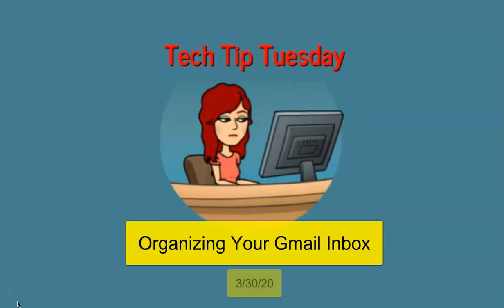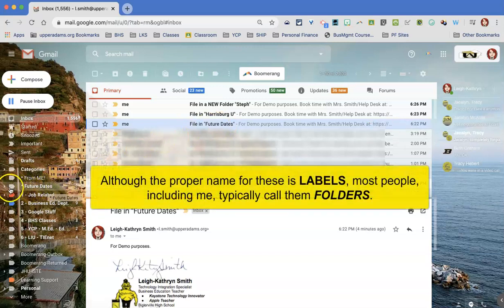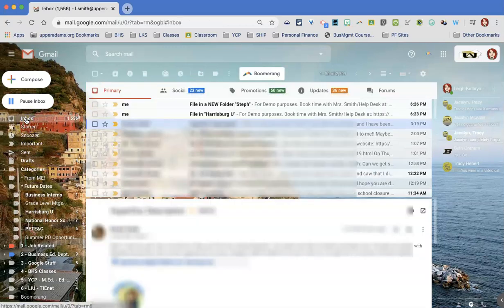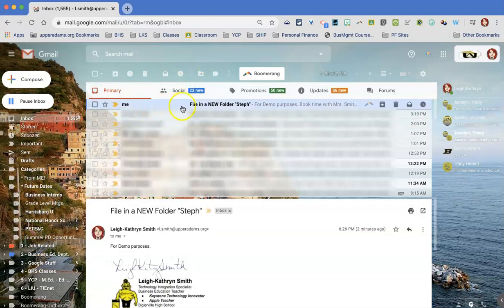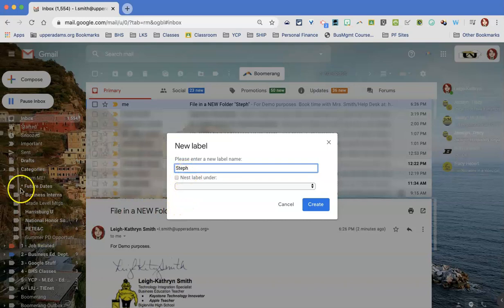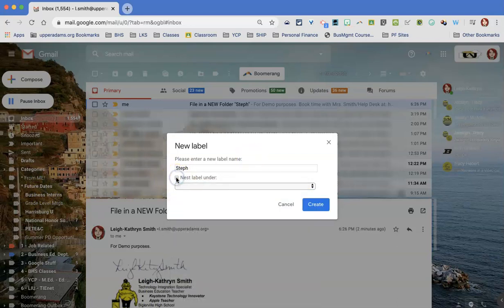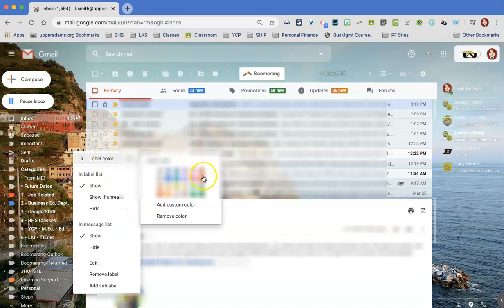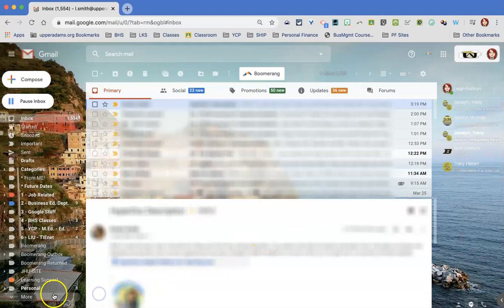Organizing Your Gmail Inbox